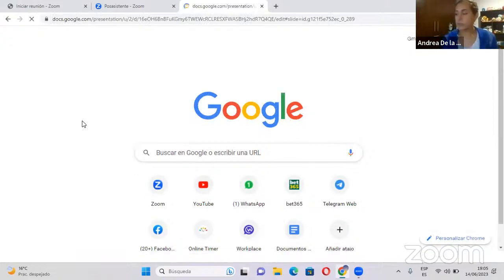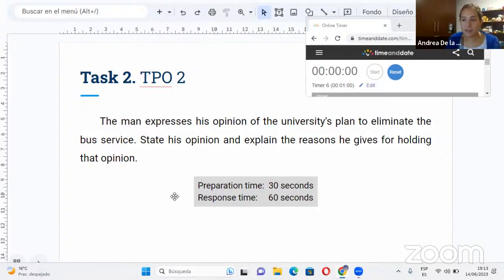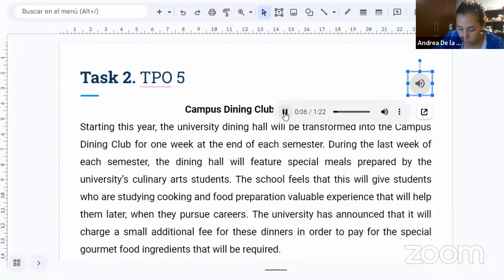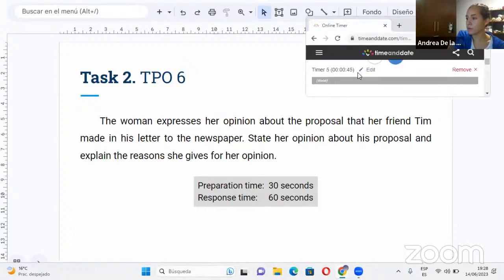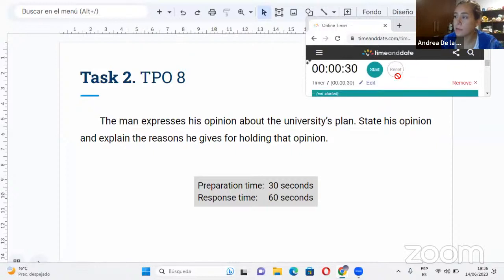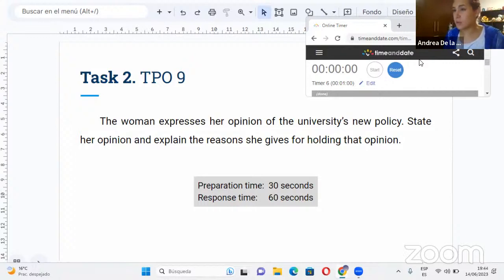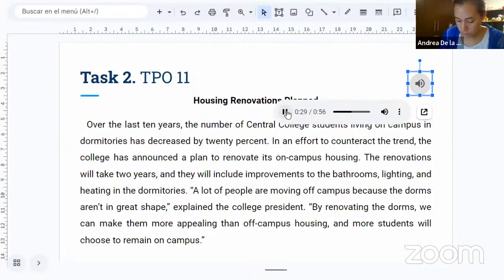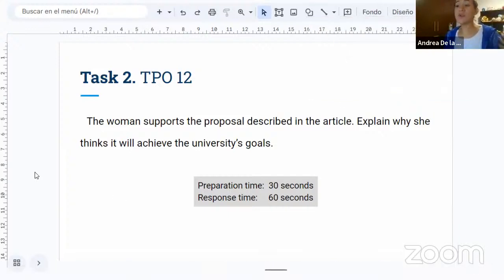Speaking 2 y 3 14/Junio